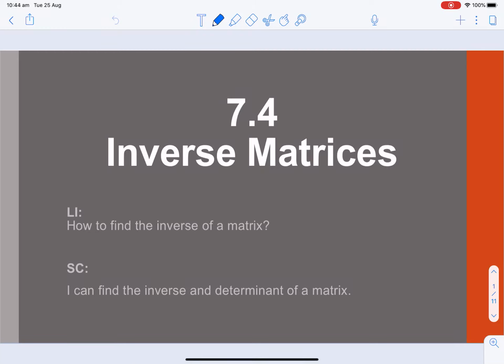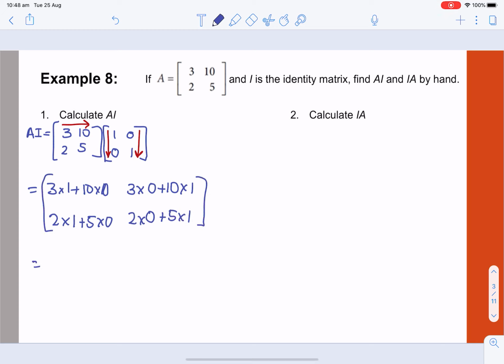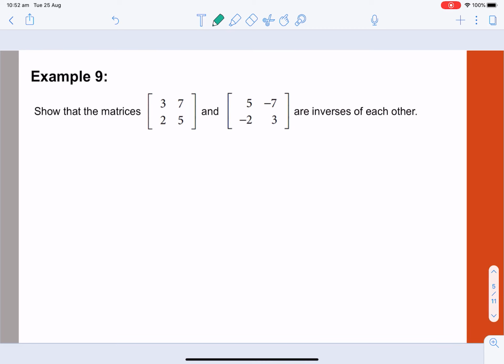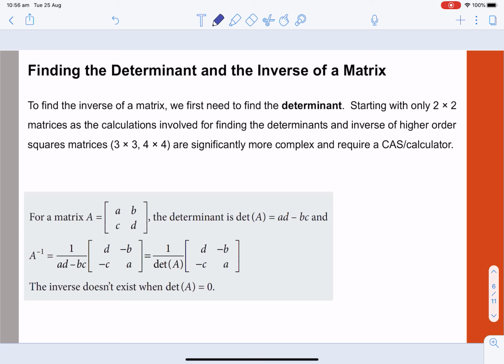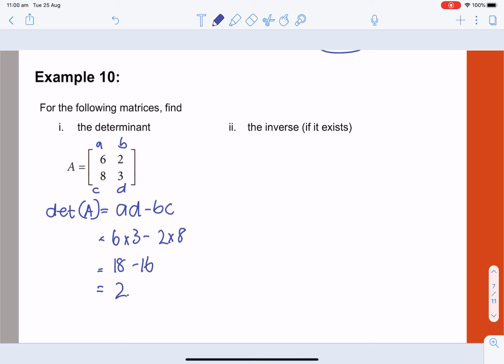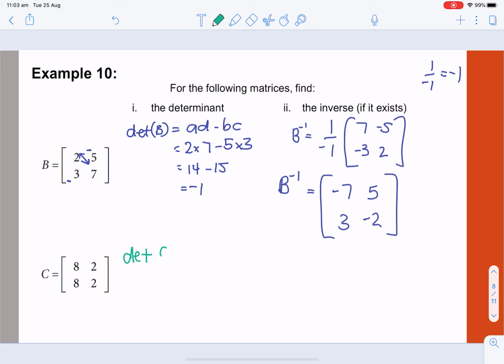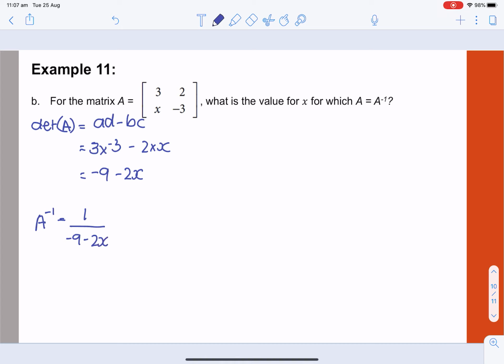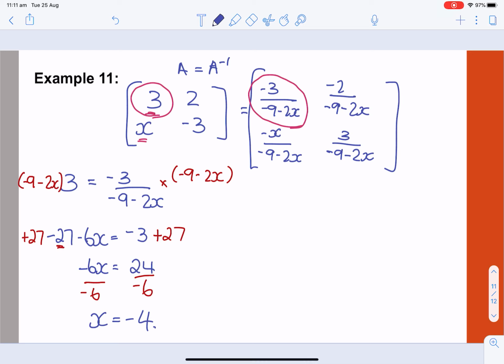7 4 Inverse Matrices